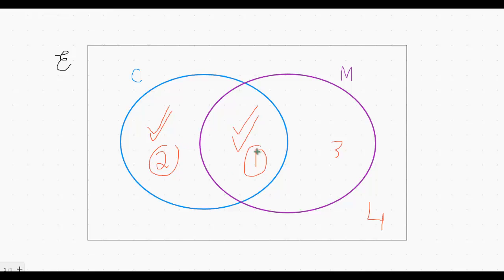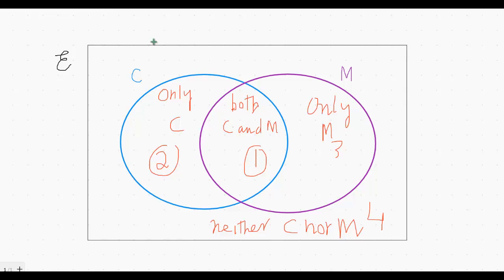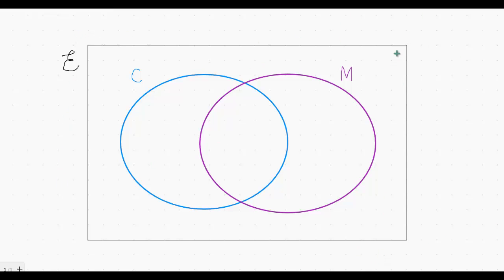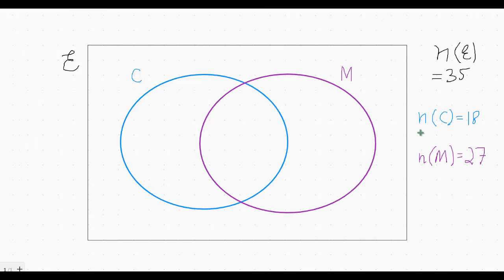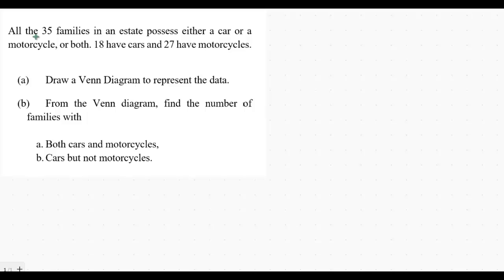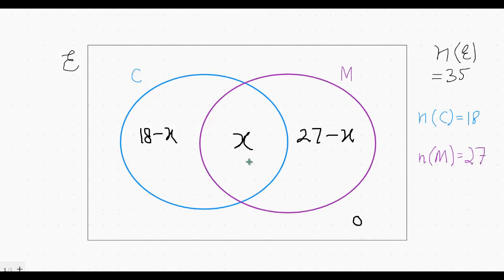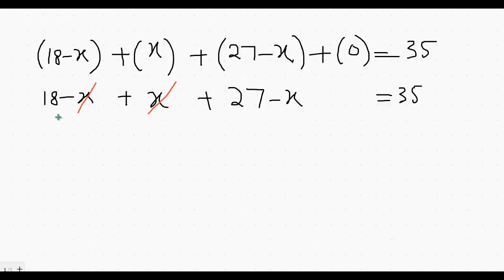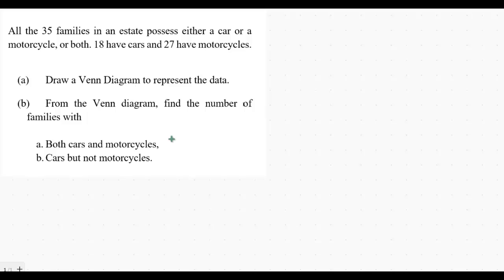Application of Venn Diagram in Problem Sums - 2 Sets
Where does Venn diagram use? Watch complete video.